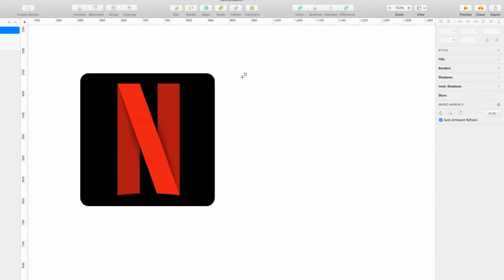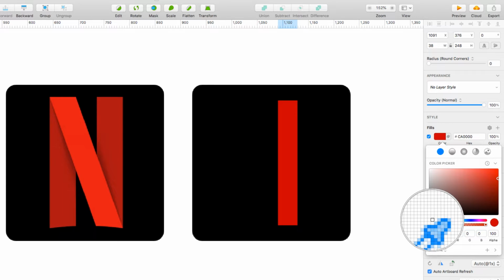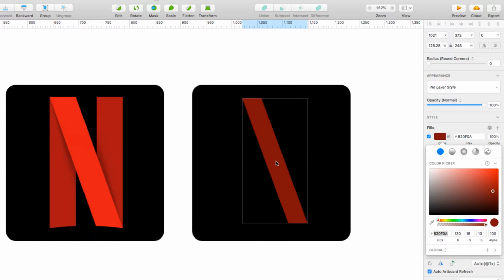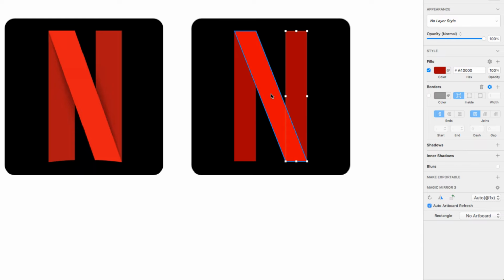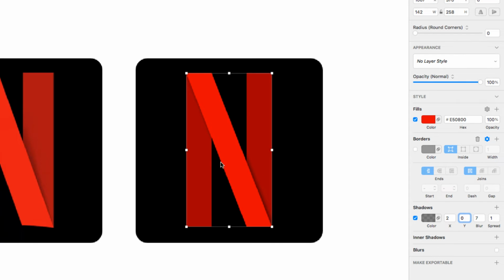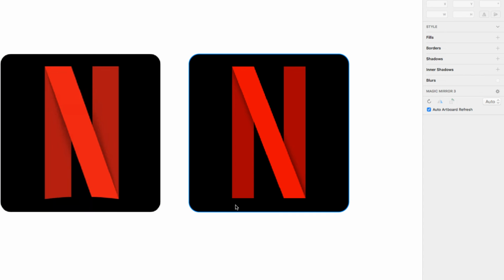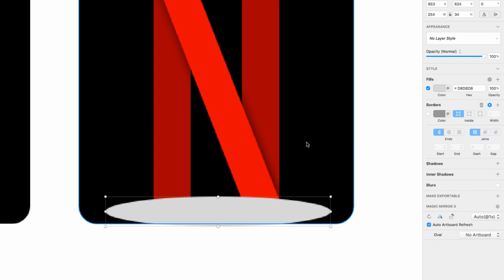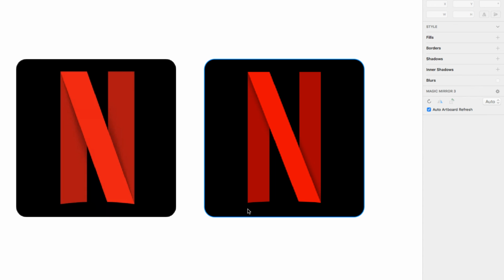8.02 Logo Design w/ Sketch - Netflix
Hey Everyone! In this video we'll be covering how to go about recreating the Netflix logo. While it's not an incredibly difficult logo, the details behind it might surprise you. We'll have a chance to work with shapes, shadows, and editing both as part of pulling this off. Be sure to try creating it yourself once you've watched it.